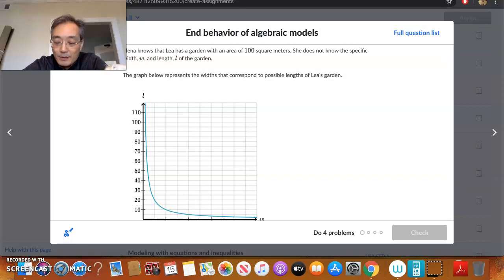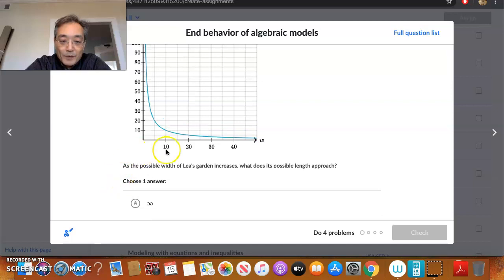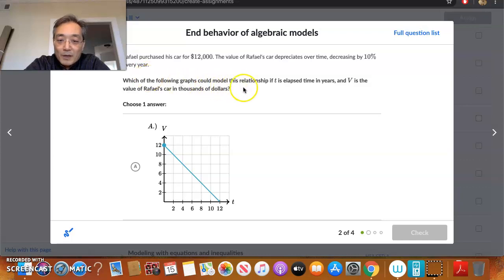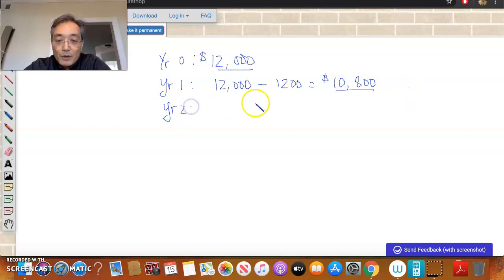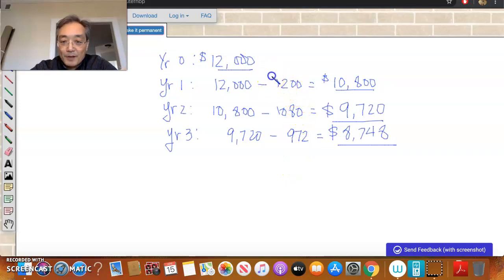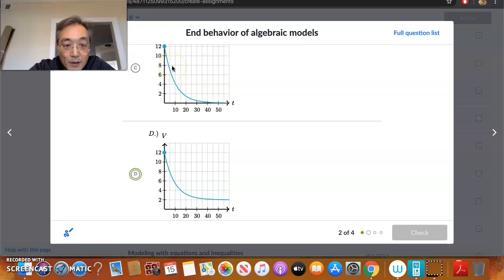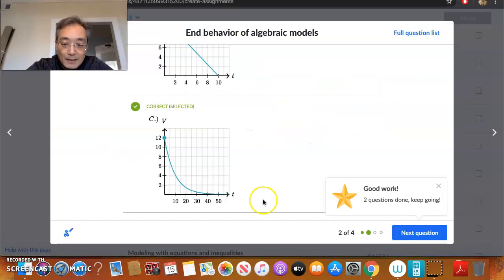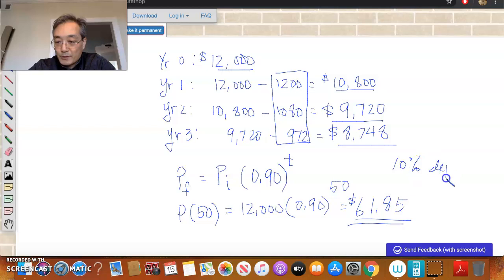End behavior of algebraic models